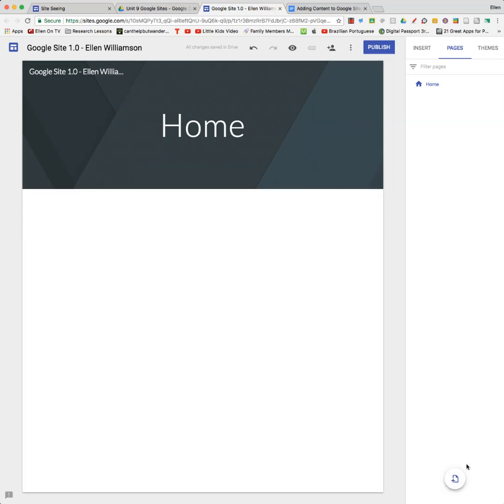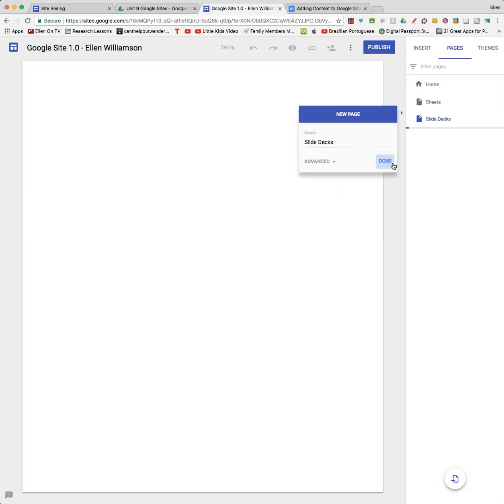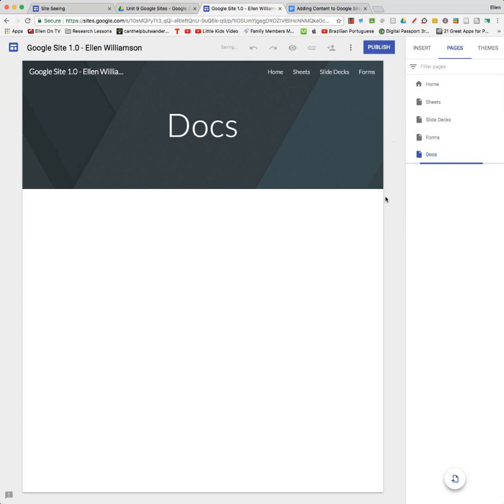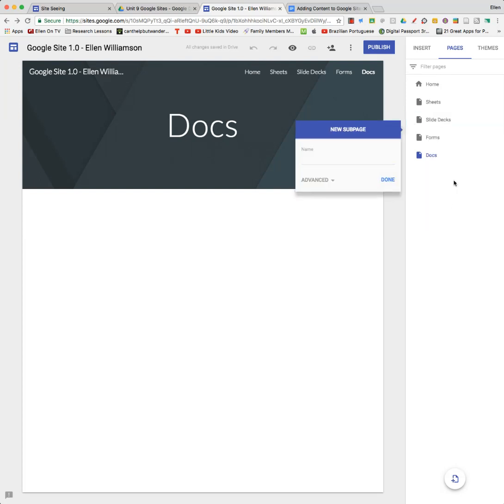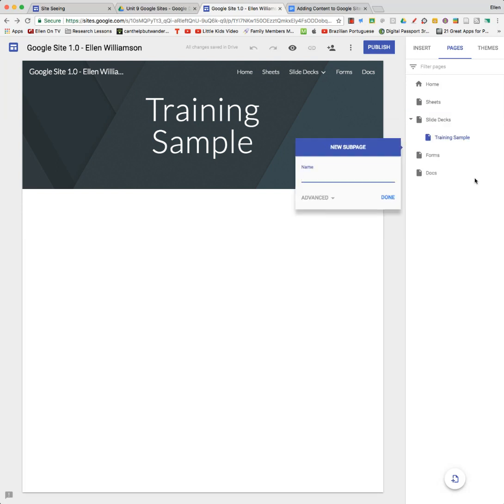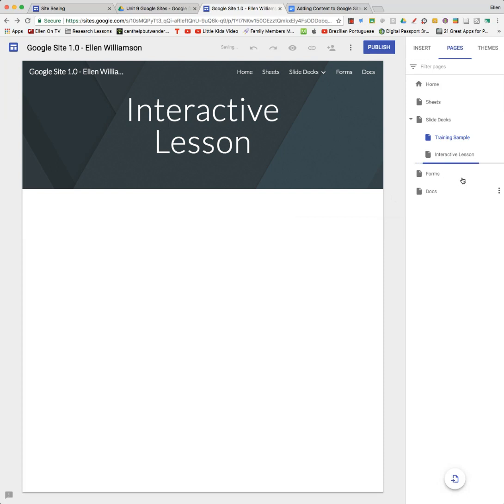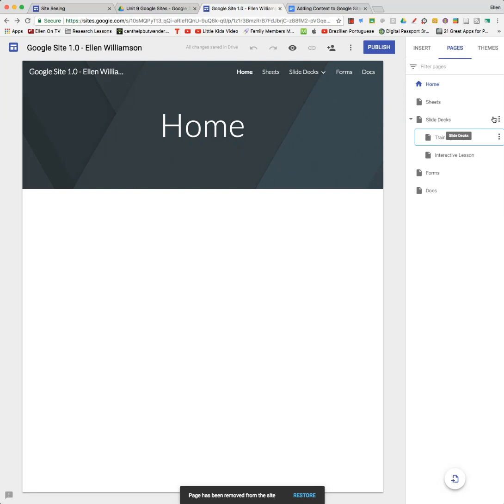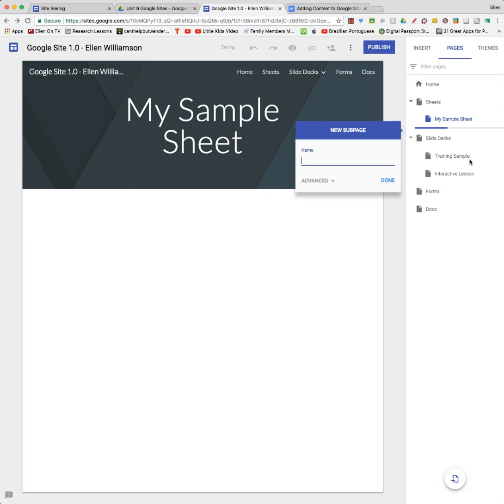Create a Site